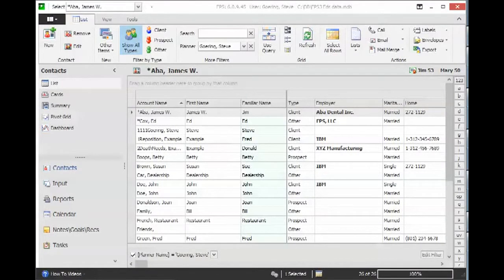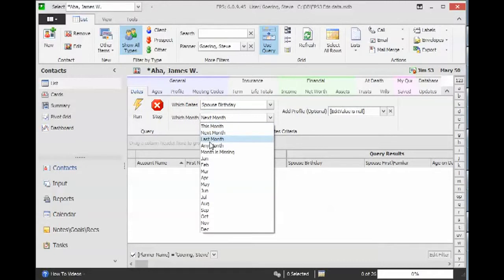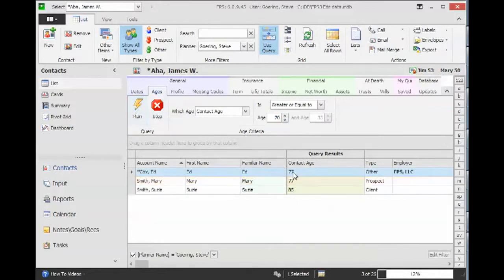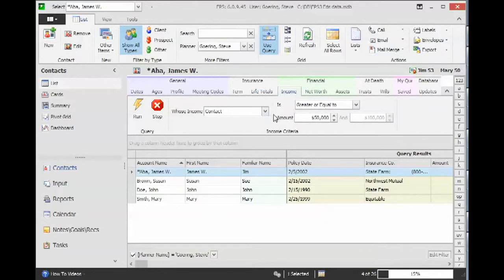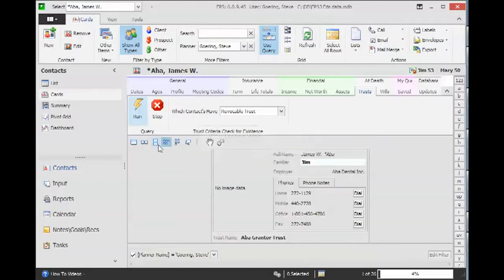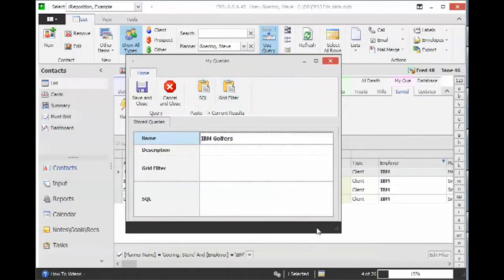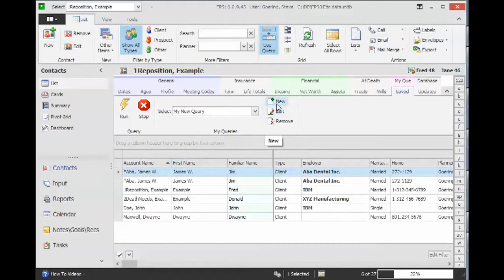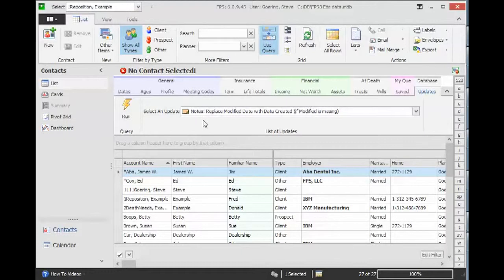How To Query Your Database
Learn how to query your data. Ask questions like how old, net worth etc.